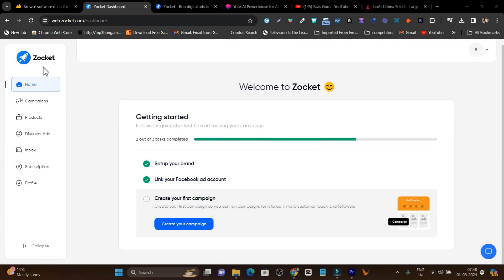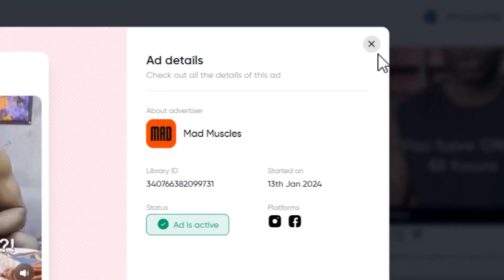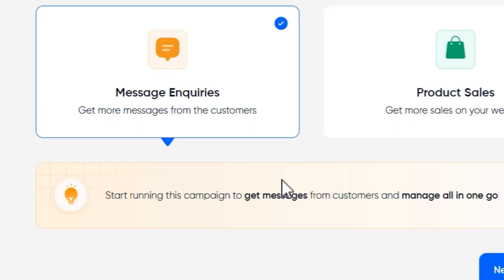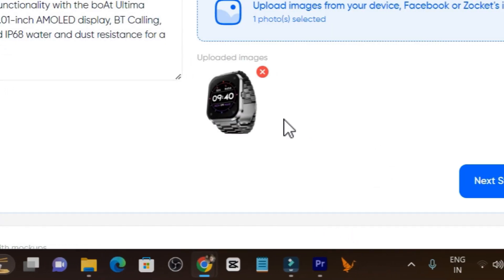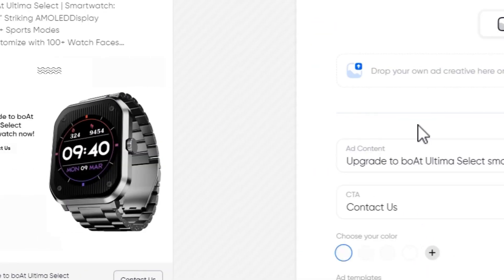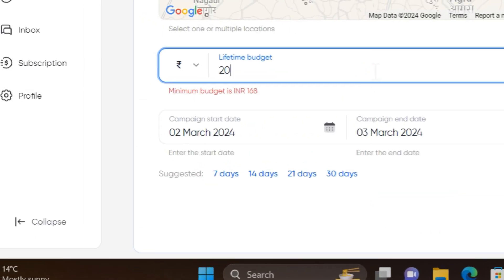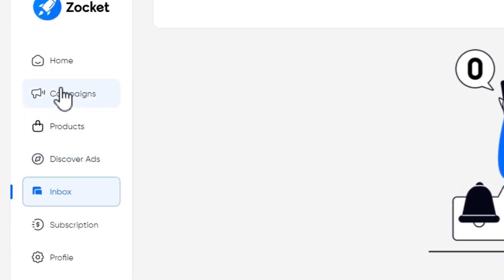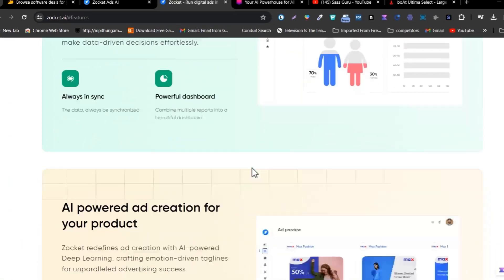Zocket Review - Generate Facebook & Google Ads with Ai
Welcome to my Zocket Review -  In this video, we'll dive into the remarkable features of Zocket, a versatile platform designed to handle Facebook, Instagram, and Google ad campaigns effortlessly.

📈 Key Features:

AI Ad Creation: Let your AI copilot generate tailored ad content for Facebook, Instagram, and Google. Customize colors, tone of voice, and copy until you find the perfect combo for your brand.
AI Ad Management: Launch and control all your Meta campaigns in one user-friendly dashboard. Specify target locations, budget, and duration with ease.
Analytics and Insights: Gain valuable insights on ad performance and engagement through advanced analytics. Monitor metrics like amount spent, CTR, impressions, and cost per message for all your AI campaigns.
Zocket AI: From real estate to ecommerce, Zocket's AI adapts to various industries, saving you time and money by managing your ad campaigns from creation to optimization.

💡 Benefits:

Time and Cost Savings: Zocket's AI streamlines the entire ad campaign process, saving you time, money, and providing peace of mind.
Data-Driven Decisions: Utilize real-time metrics and insights to make informed decisions, optimizing ad performance and ensuring every ad dollar is well spent.
Competitor Monitoring: Stay ahead of the competition effortlessly by keeping tabs on competitor ads, allowing you to adapt and optimize campaigns with ease.
🔒 Lifetime Access Alert: Don't miss out on the exclusive lifetime access to Zocket available now! Elevate your ad campaign game with Zocket's AI copilot, handling everything from creation to optimization.

Whether you're in real estate, ecommerce, freelancing, or beyond, Zocket's AI is your go-to partner for boosting ad revenue efficiently. Join me in this review and discover how Zocket can revolutionize your ad campaign management with the power of AI! 🌐

This Video Covering Topics:
1. Generate facebook ads with Ai
2. Generate google ads with Ai
3. Best Ai ads managet
4. Zocket Review
5. Zocket Lifetime Deal
6. How to use Zocket for managing ads
7. Zocket Tutorial
8. Detailed Zocket Demo